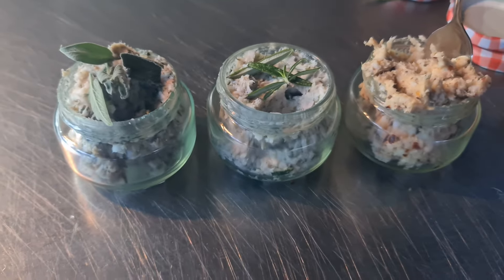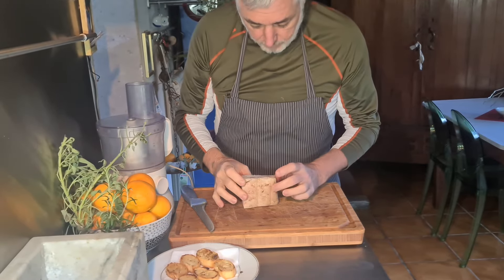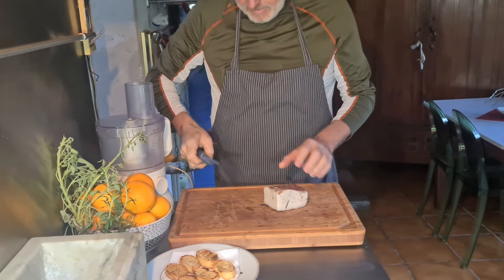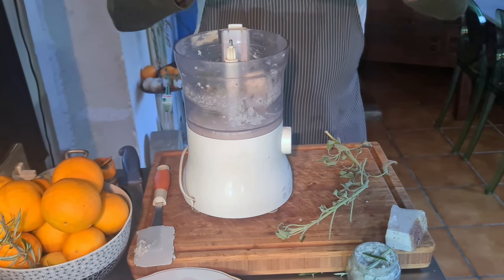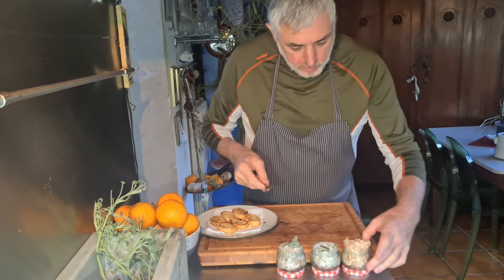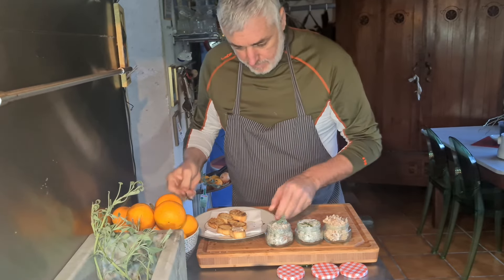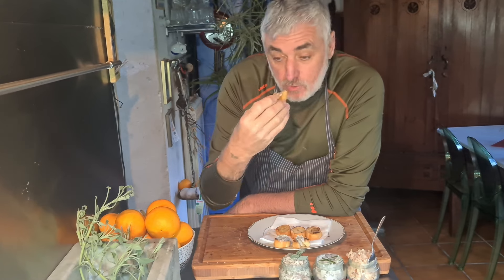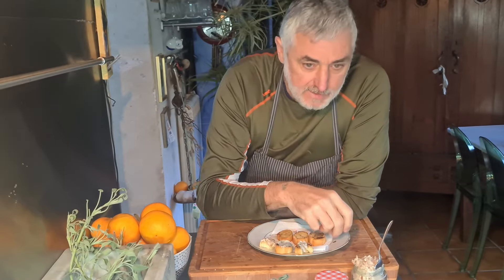crema di lardo erborinata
👉 Sottotitoli disponibili in tutte le lingue. Abilita i sottotitoli nella tua lingua.

🔴 Puoi sostenermi condividendo i miei video sui tuoi account social.

🔴 Si prega di guardare il video fino alla fine in modo da non perdere i dettagli.

subtitles: english, tedesco, french, yellow, russian, ukrainian, croatian, portuguese, spanish, italiano

istagram: luisdeiluis007
le ricette di luis